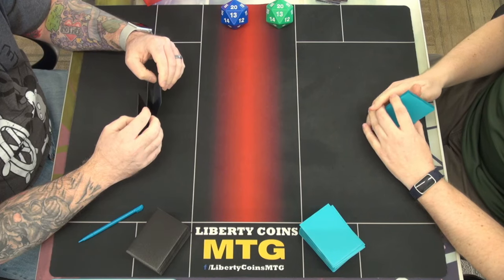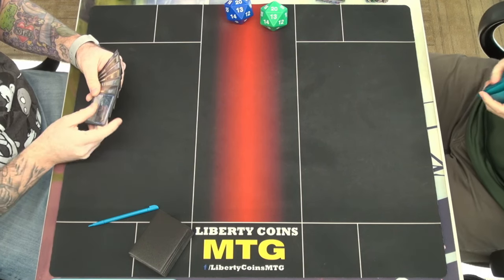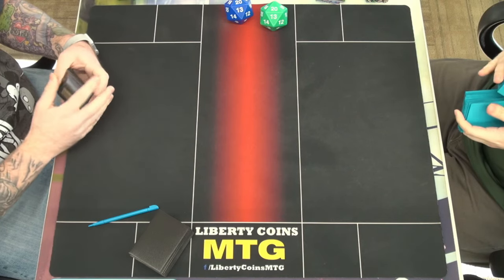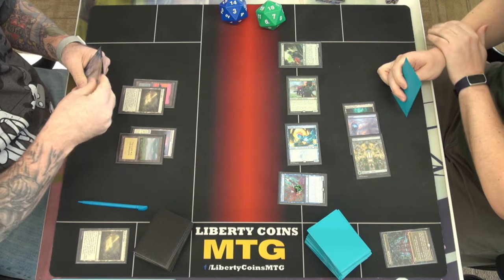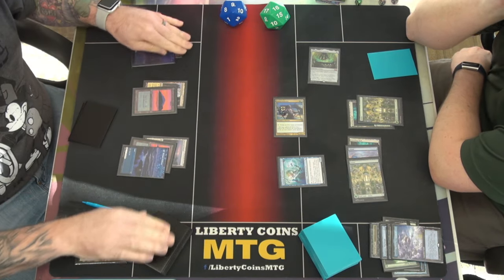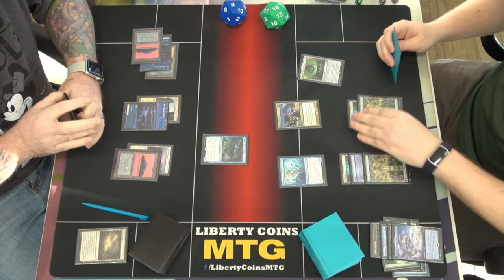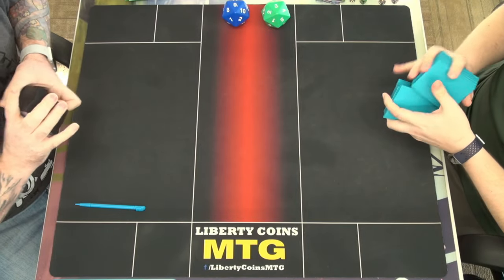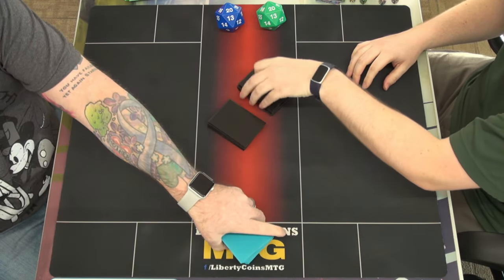Azorius Control 🔵⚪ vs Simic Merfolk 🔵🟢 | Pioneer FNM 04-19-24 | Round 1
Open Discord.